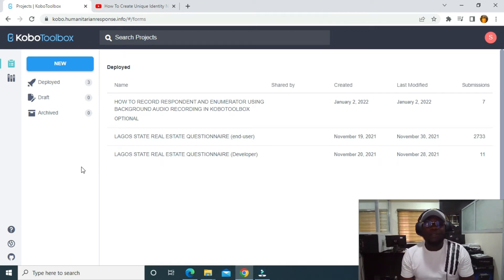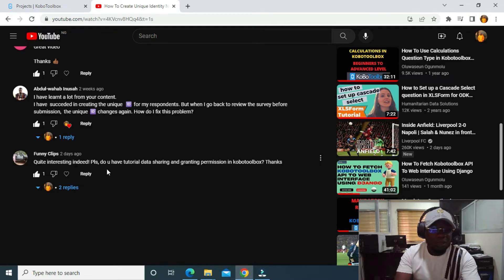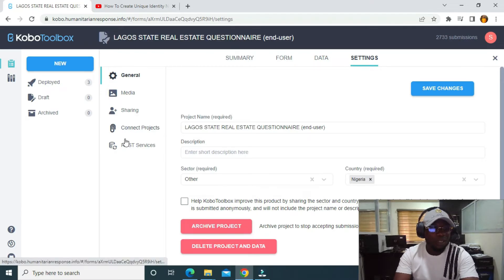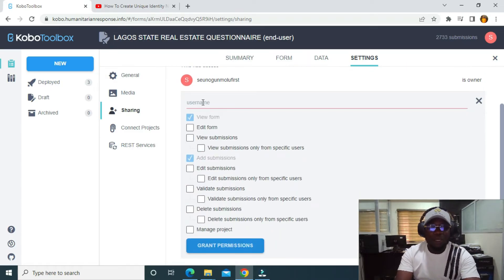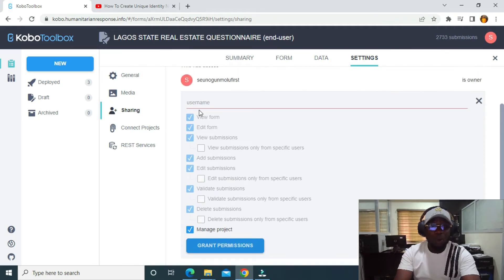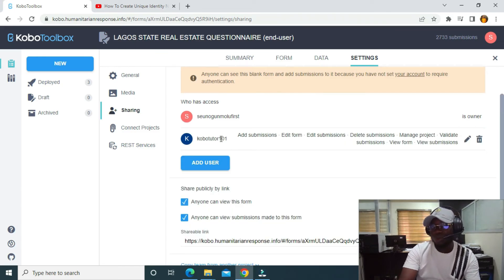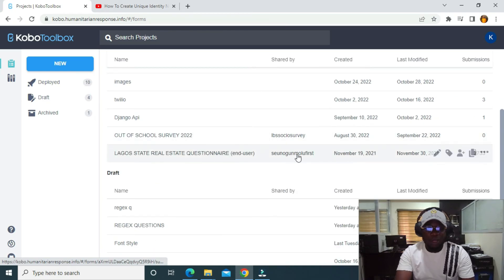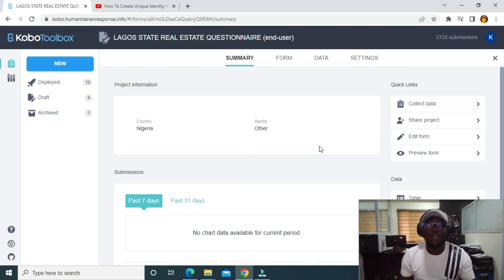Sharing Your Project and Managing Permissions in Kobotoolbox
KoboToolbox allows you to give different levels of access to different users by setting flexible permission levels within each project. While most users may only need to manage a single account to access, enter and review data for a given project, sometimes more complex scenarios require multiple users with different levels of access.

For example, you can share a project with some users and only allow them to submit data to the project through their account, and adjust the settings such that others can only view or edit the submitted data.